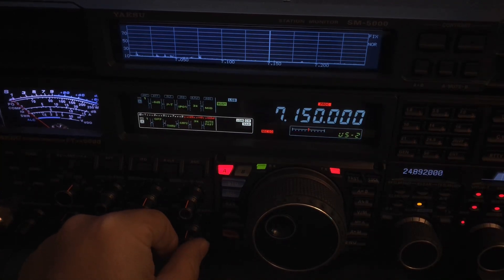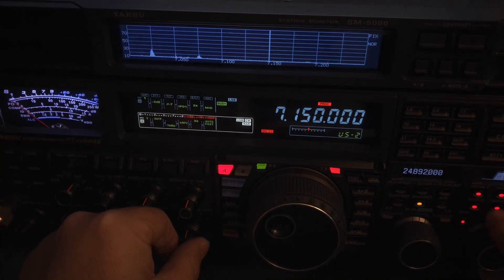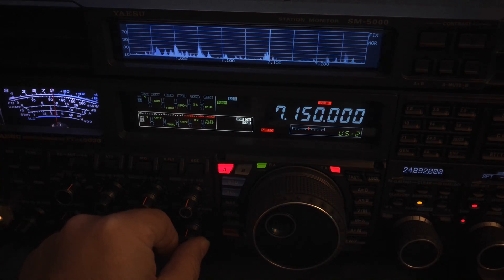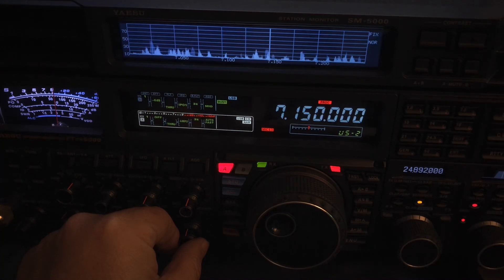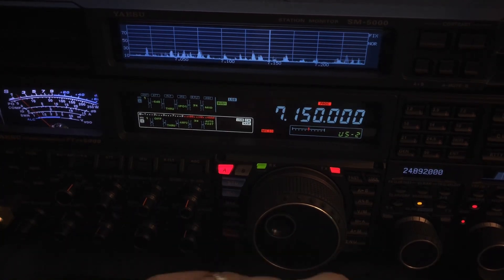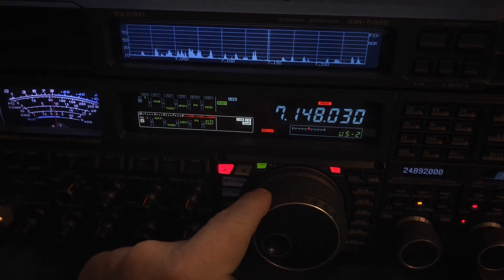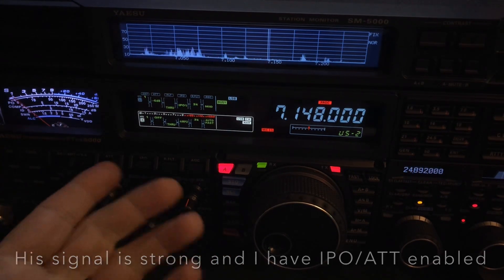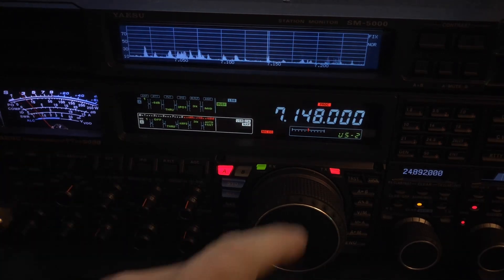Yaesu FTdx5000MP: Dealing With QRM 2kHz Away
I was listening to a QSO on the 40m band and a couple of strong stations moved in 2kHz away.  In this video I show how to utilize features in the FTdx5000MP to minimize the interference.  Most of what I show can be done with other transceivers but the FTdx5000MP has an extra trick or two available that gives it an edge over the competition.

73, de N4HNH